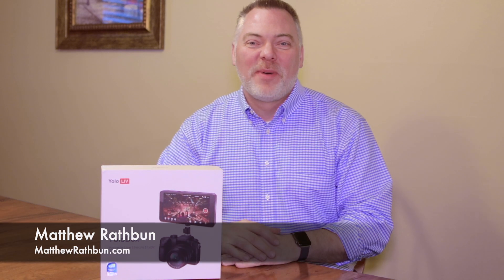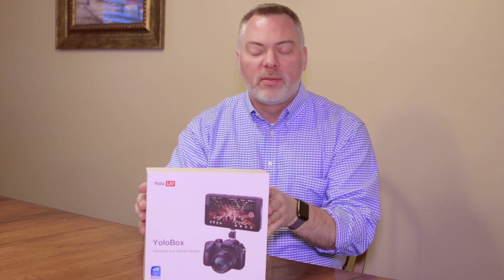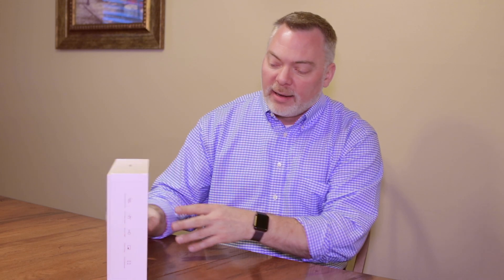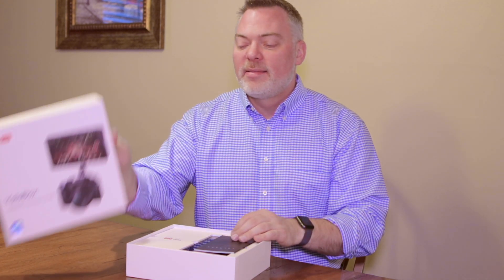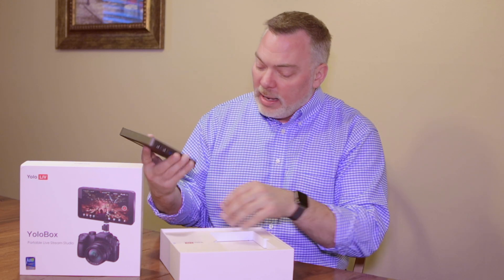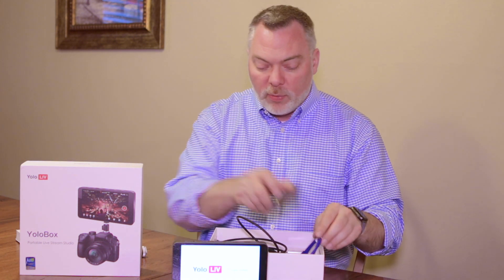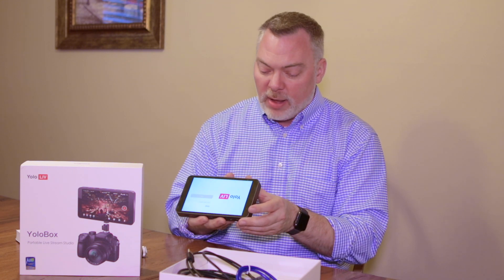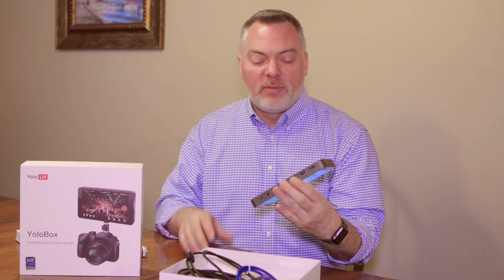YOLOBox Unboxing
Yolobox from Yololiv.com is a CES 2019 innovator award winner.  Yolobox will livestream to several social media platforms at once and allow you to use multiple cameras to feed. The device will let you manage all of this without a laptop or mixing equipment.